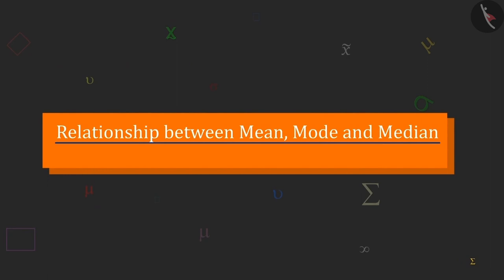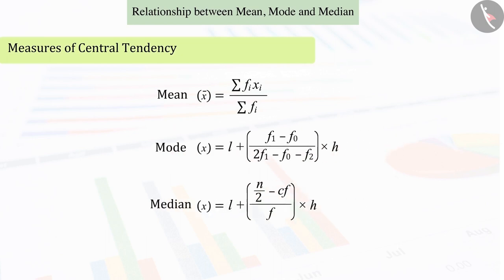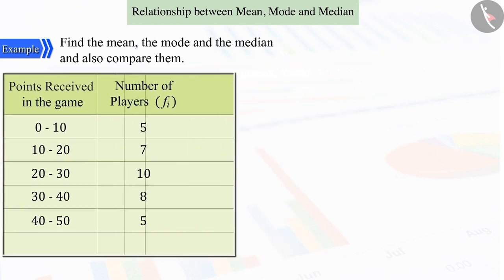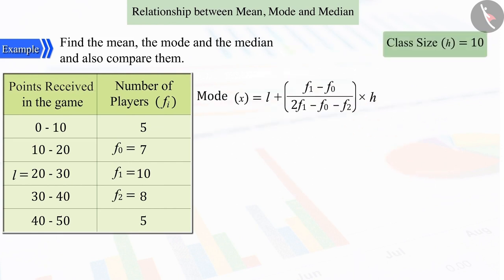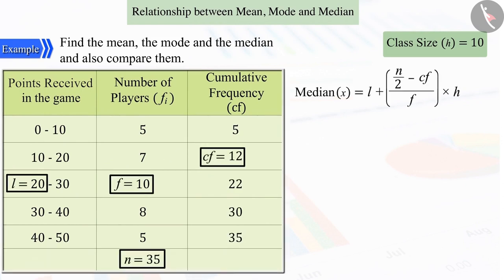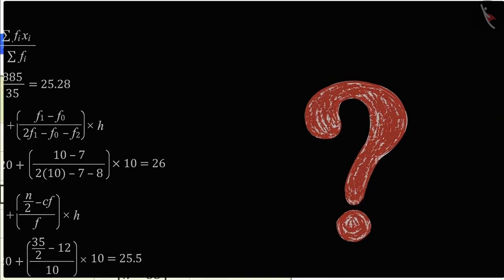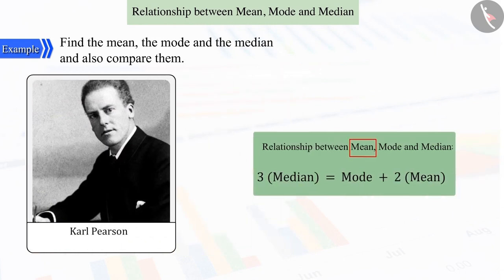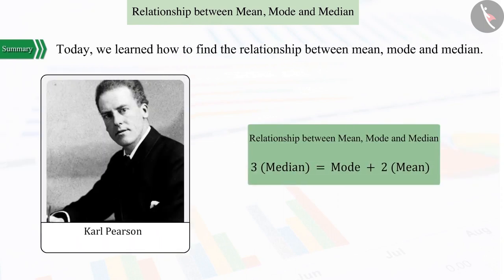Relationship between mean, mode and median | Part 1/2 | English | Class 10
Relationship between mean, mode and median | Part 1/2 | English | Class 10 | NCERT

Relationship between mean,mode,median | Data Handling | Grade 10 | NCERT | Statistics (7)

Welcome to part 1 of Relationship between mean,mode,median. In this video, we will discuss the concept of Relationship between mean,mode,median.